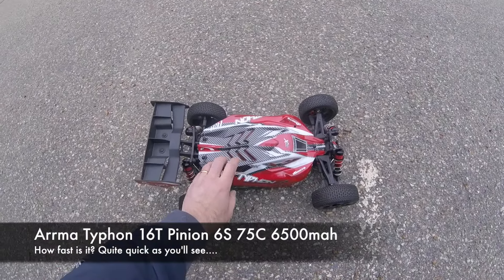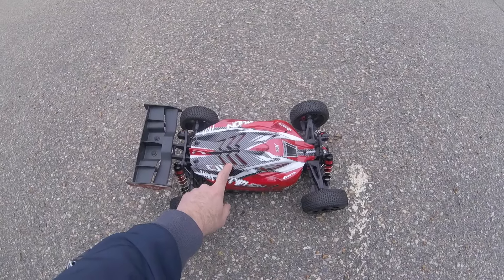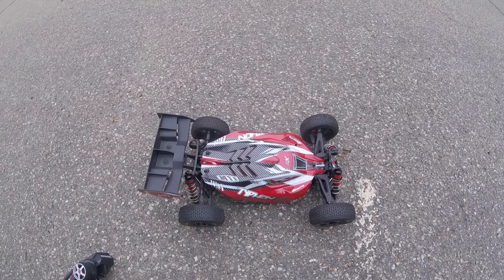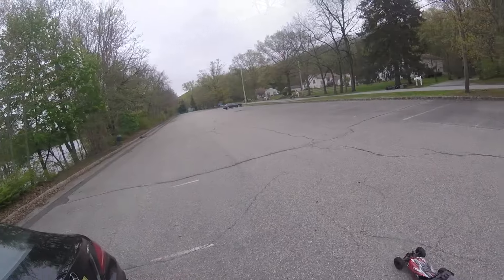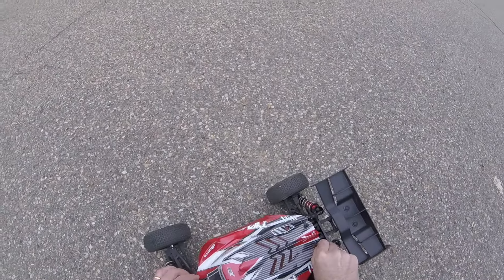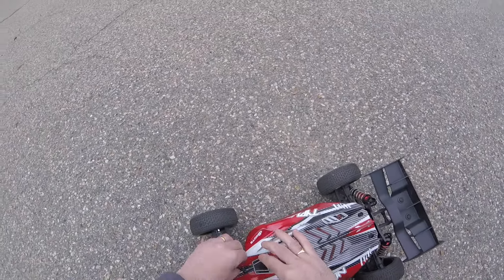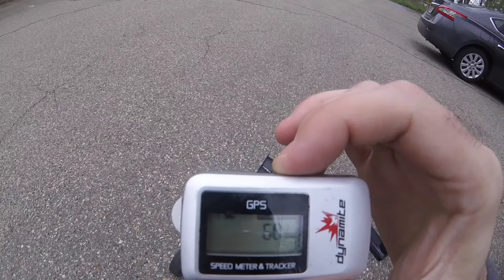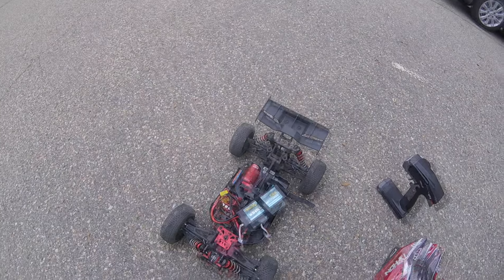Arrma Typhon 6S 16T - Crazy Fast Speed Test No2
25KG Metal Geared Waterproof Servo
1/5 Size Servo

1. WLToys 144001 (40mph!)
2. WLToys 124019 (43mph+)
3. Q902

Watch my Arrma Typhon 6S buggy with 16T pinion and 2 x 3S 75C 6500mah batteries simply fly along.

It really flies along in this video, this fast electric buggy is much quicker than I thought, thanks to my new big C batteries. More speed to come when the 18T pinion is fitted!